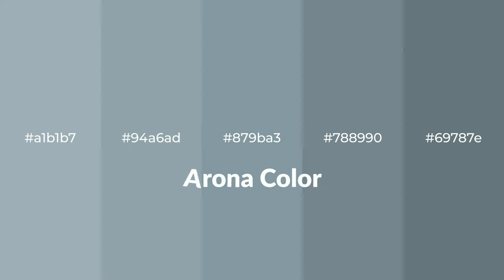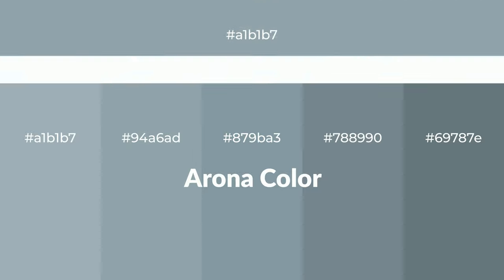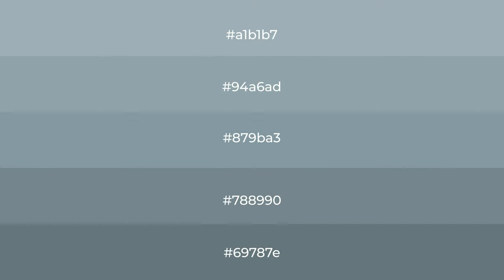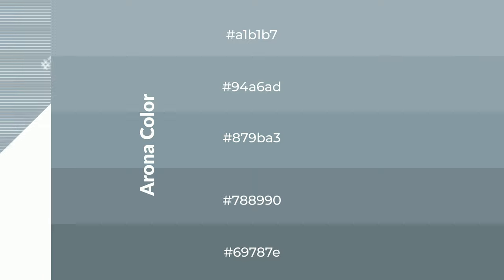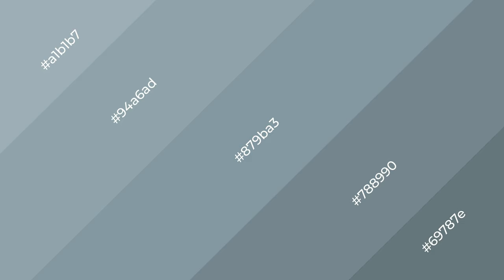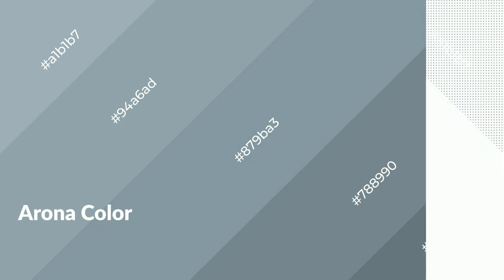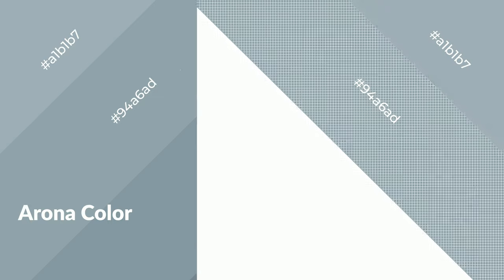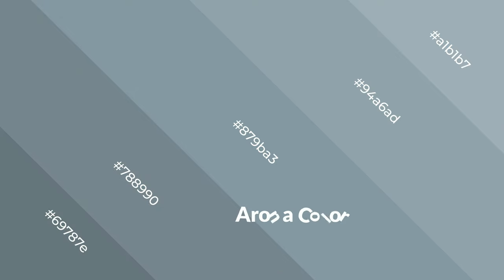Shades & Tints of Arona color 879ba3 A Cool Blue color #788990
Shades of Arona color 879ba3 Cool Shades of Arona color with Blue hue for your project!

Shades
Hex 788990

Tints
Hex 94a6ad

Arona is a cool color, and it emits calming, serene, soothing, refreshing, spacious, unwinding, peace and relaxed emotions. Cool colors are like water, ice, sky, grass, soft and snow. You can see them used in baby products.